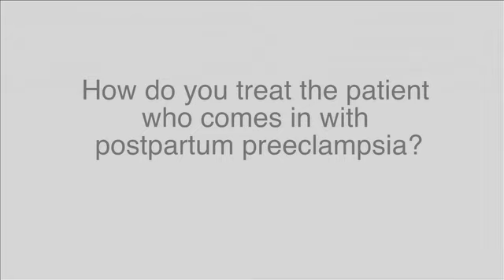Dr. Baha Sibai discu